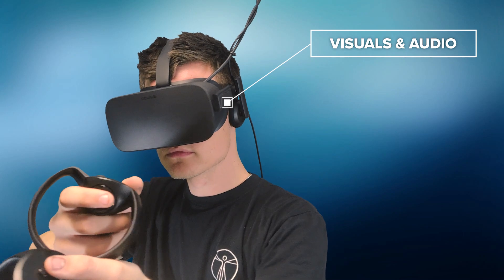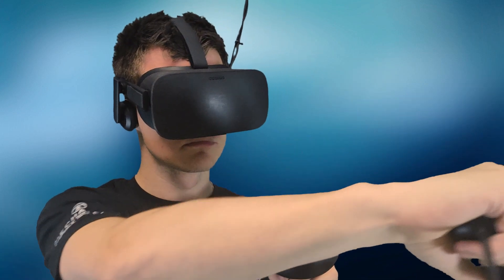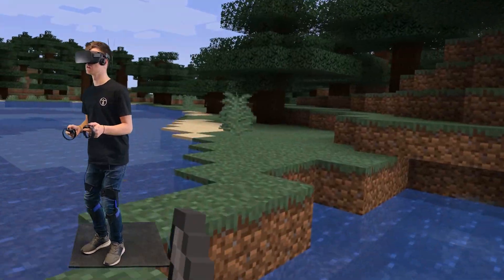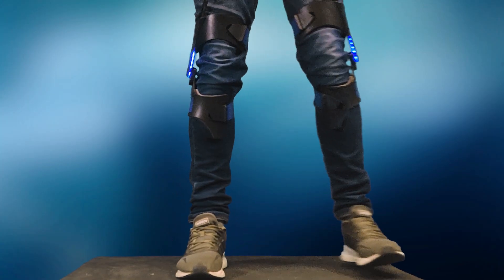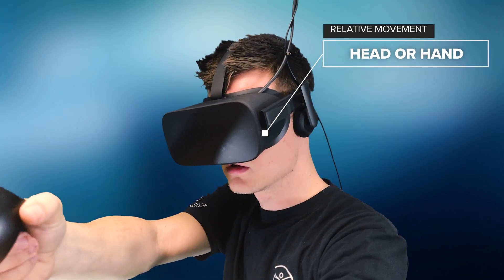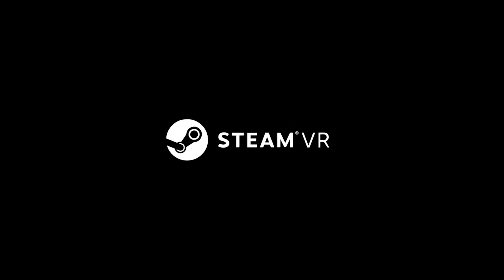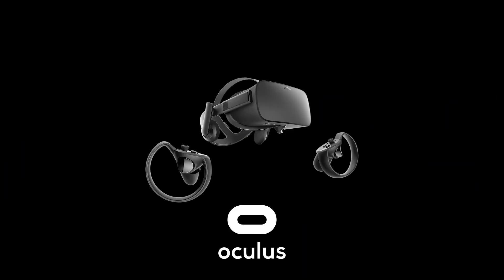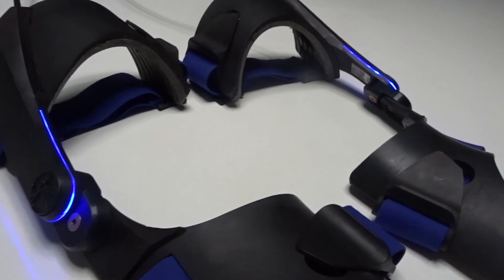INTRODUCING - Mechatech Early version AgileVR Wearable Locomotion Exoskeleton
AgileVR is a revolutionary wearable exoskeleton which uses an array of sensors to directly track your motion and input this into your Virtual Reality experiences. The sensors allow for intuitive natural locomotion within VR.

Whether you want to walk, run or crawl the AgileVR can control the movement of your game.

Simply strap the exoskeleton to your legs and start moving on the spot, the device works alongside your existing VR games machine and headset. No external tracking is required as this is an inside out tracking device which connects to your PC via a USB cable.

Therefore, no occlusion problems, minimal latency and simple setup.

With this new technology we are also developing a range of interactive experiences, which cannot be achieved with existing approaches. AgileVR immerses your legs into the game world in a way that has not been done before.